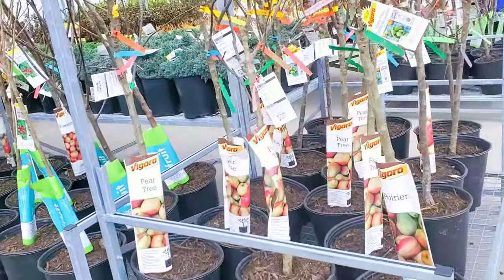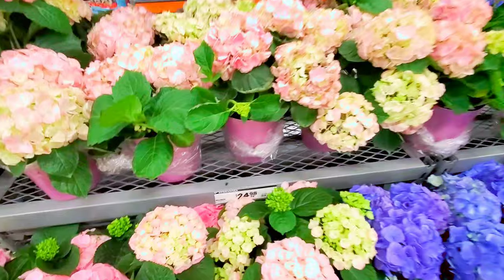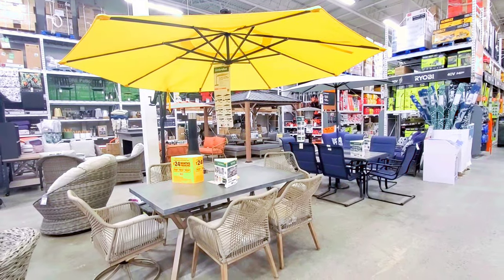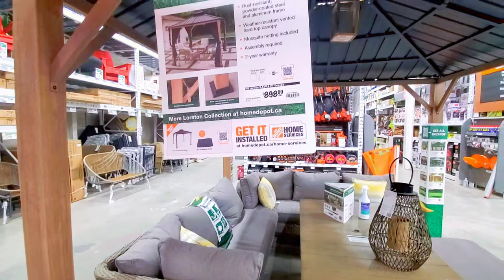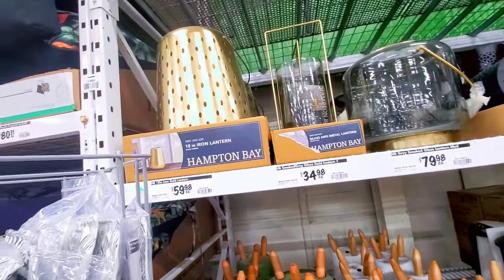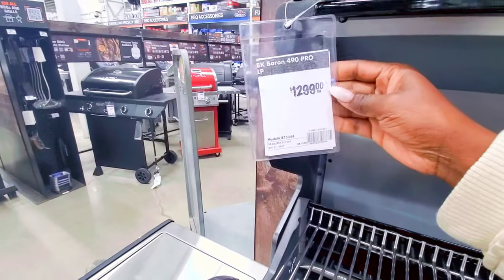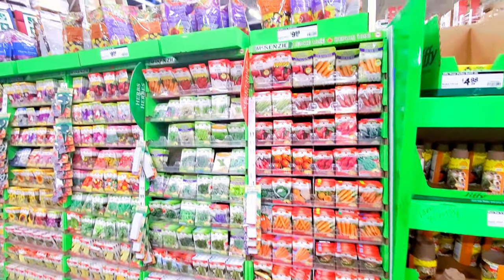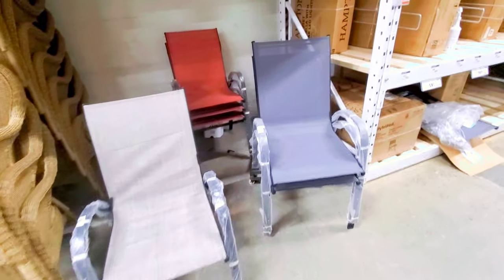HOMEDEPOT PATIO AND SUMMER DECOR 2022 | Homedepot NEW FINDS 2022 SHOP WITH ME